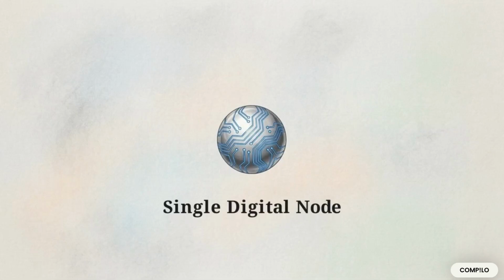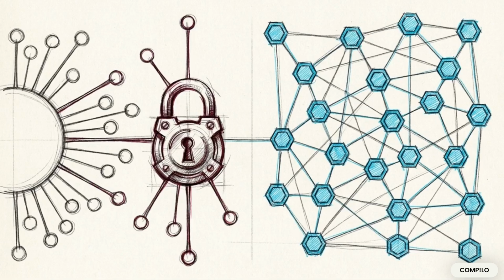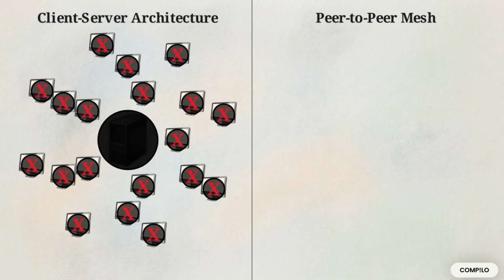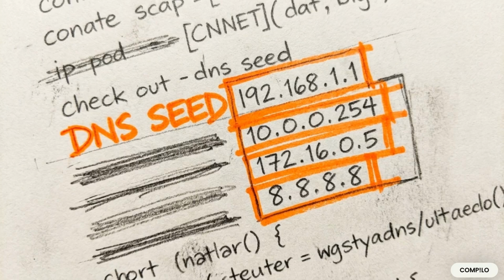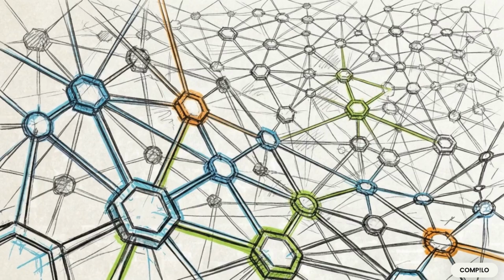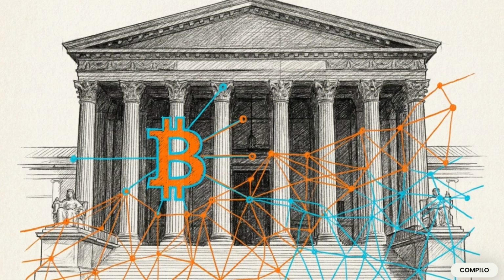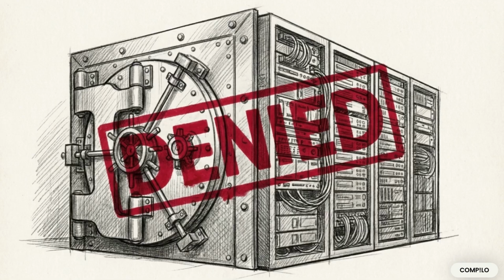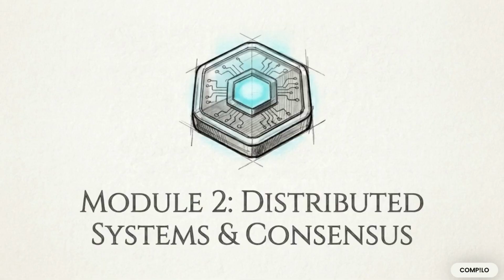Peer-to-Peer (P2P) Networks Explained | Foundation of Blockchain Communication | M1V7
🌐 Module 1 – Video 7: Peer-to-Peer (P2P) Networks | The Foundation of Blockchain Communication

Welcome to Video 7 of the Complete Blockchain Course!

How can Bitcoin operate without a bank? How can thousands of computers around the world work together without a central server? The answer lies in Peer-to-Peer (P2P) Networks.

In this video, we explore one of the most important concepts behind blockchain technology. You'll learn how P2P networks work, how peers communicate directly with each other, how information spreads across decentralized networks, and why blockchain systems such as Bitcoin and Ethereum depend on Peer-to-Peer communication.

📚 Topics Covered:

✅ What is a Peer-to-Peer (P2P) Network?
✅ Why P2P Networks Were Created
✅ Understanding a Peer
✅ Client-Server vs Peer-to-Peer
✅ How P2P Communication Works
✅ Characteristics of P2P Networks
✅ Types of P2P Networks
✅ Pure P2P Networks
✅ Structured P2P Networks
✅ Unstructured P2P Networks
✅ Hybrid P2P Networks
✅ Peer Discovery
✅ P2P File Sharing
✅ BitTorrent Basics
✅ Advantages of P2P Networks
✅ Limitations of P2P Networks
✅ Blockchain and P2P Communication
✅ Bitcoin Network Overview
✅ Ethereum Network Overview
✅ Transaction Propagation
✅ Block Propagation

🎯 By the end of this video, you will understand:

• How Peer-to-Peer networks operate
• The difference between Client-Server and P2P architectures
• How peers communicate directly
• Why decentralized systems are more resilient
• How Bitcoin and Ethereum use P2P networking
• How transactions and blocks spread across blockchain networks
• Why P2P communication is the backbone of blockchain technology

🌍 Real-World Examples:

📂 BitTorrent
💬 Skype (Early Versions)
🌐 File Sharing Networks
₿ Bitcoin Network
⛓️ Ethereum Network
🗄️ Distributed Storage Systems

⛓️ Blockchain Connection:

This video bridges the gap between traditional networking and blockchain technology by showing how decentralized networks eliminate the need for a central authority and allow nodes to communicate directly with one another.

🚀 This lesson is part of our Complete Blockchain Course designed for:

• Students
• Computer Science Learners
• Blockchain Enthusiasts
• Software Engineers
• Web Developers
• Networking Beginners
• Web3 Developers

📌 Previous Video:
Client-Server Architecture – The Foundation of Modern Applications

📌 Next Video:
Distributed Systems Basics – How Multiple Computers Work Together

💡 Fun Fact:
Every Bitcoin node can communicate with multiple other nodes around the world, creating a decentralized network that operates 24/7 without relying on a central server.